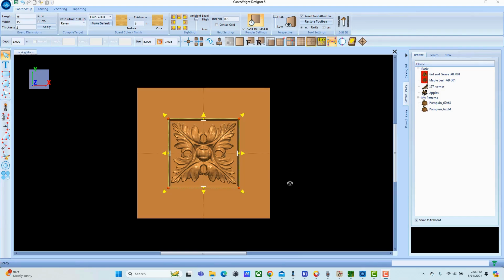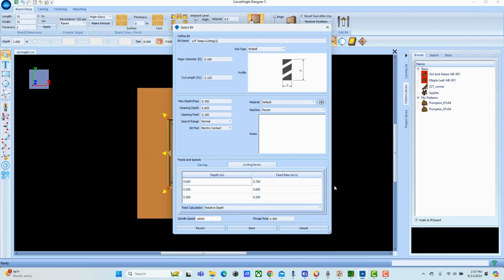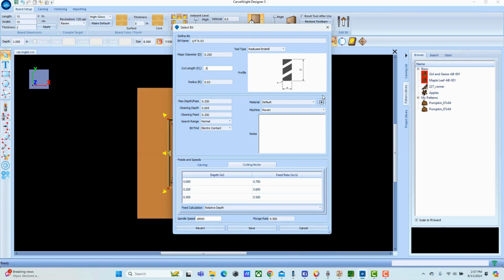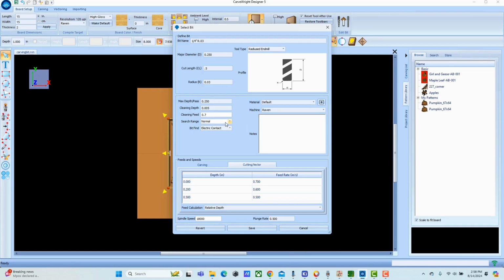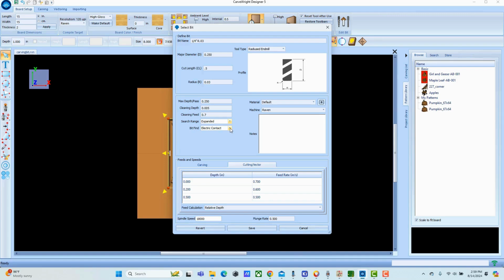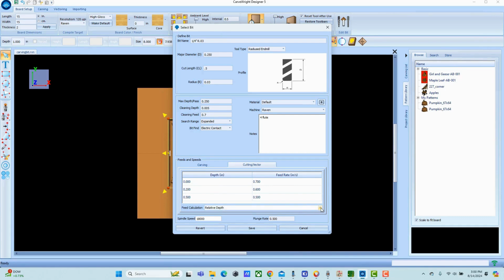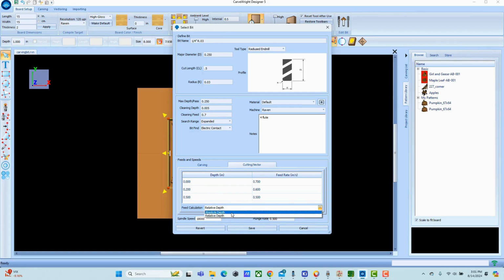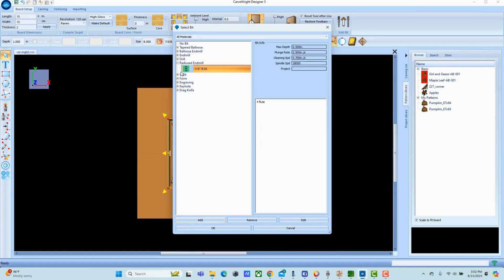Adding New Bits For RAVEN CNC Router In Designer 5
RAVEN's Designer 5 software is endlessly configurable with new bits. This video demonstrates the process of adding new bits to the software.